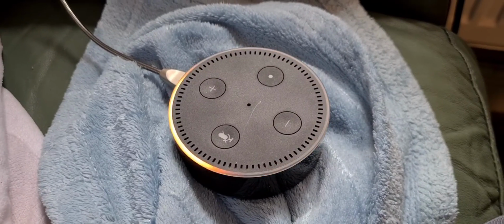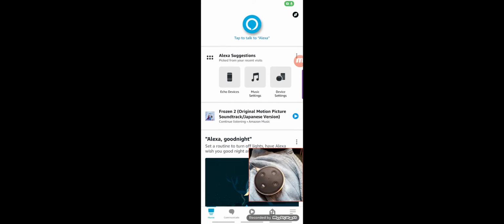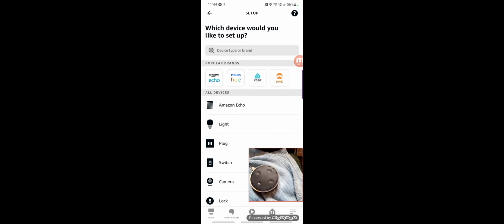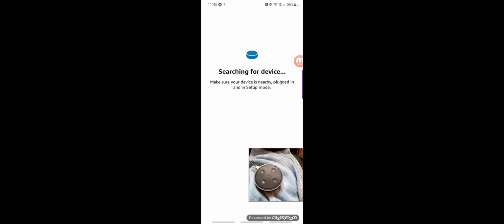How to Connect Echo Dot to Your Phone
How to Connect Echo Dot to Your Phone. This will show you how to put your echo dot into setup mode and connect it to your phone.